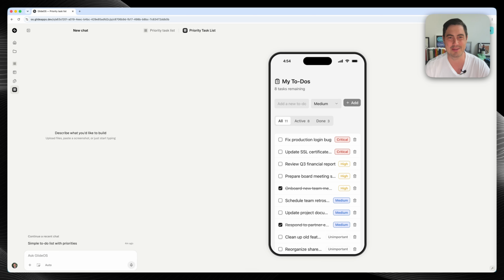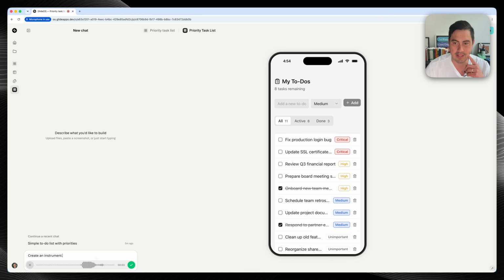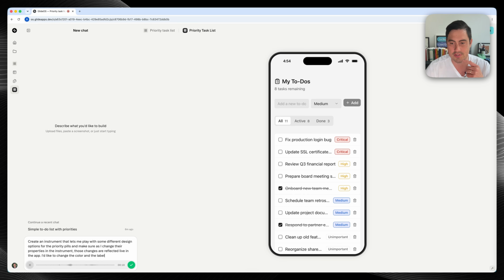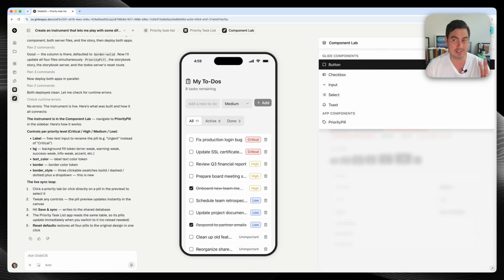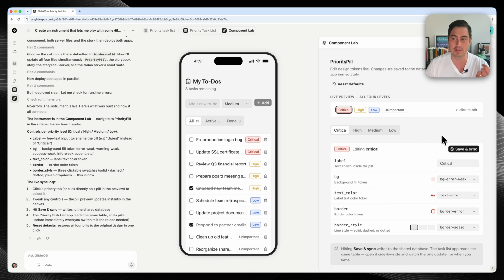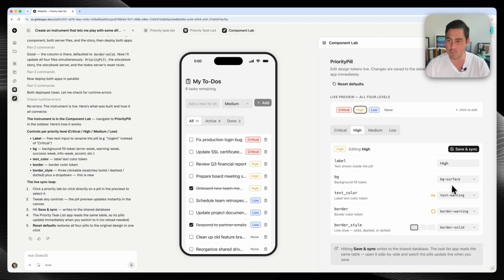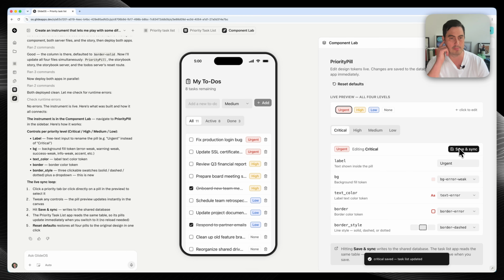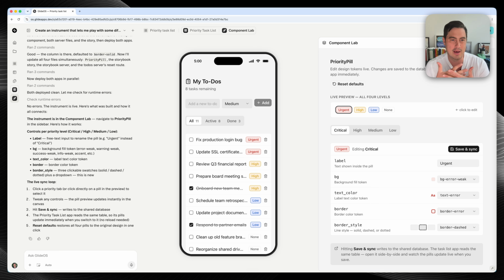GlideOS Tip #5: Instruments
Instruments are private companion apps for inspecting and tweaking your real app. Evidence instead of spray-and-pray vibe coding.

Most AI app building works like a black box: you throw prompts in and hope the right thing comes out, spending tokens on every attempt. Instruments are GlideOS's alternative. Ask the agent to build a small supplementary app, just for you, that exposes the part of your real app you want to experiment with: a design element, an algorithm, a calculation. Then you manipulate it directly, with live results and zero AI in the loop. Deterministic changes, as many iterations as you want, no tokens spent.

This works because GlideOS apps in the same project share one live database and codebase, so an instrument can hook into anything in your real app, including the parts that aren't visible in the interface. It's a different philosophy of building with AI: probe and verify instead of prompt and pray.

Describe what you need and the AI builds it. Database, auth, security, and hosting all included. No code required.